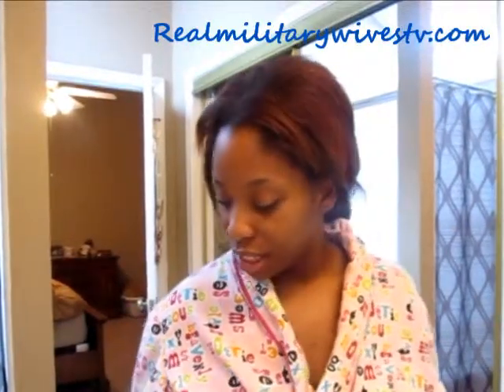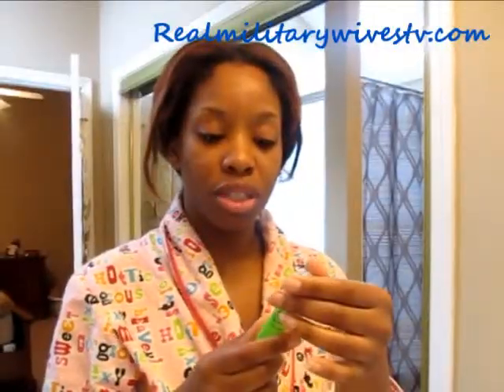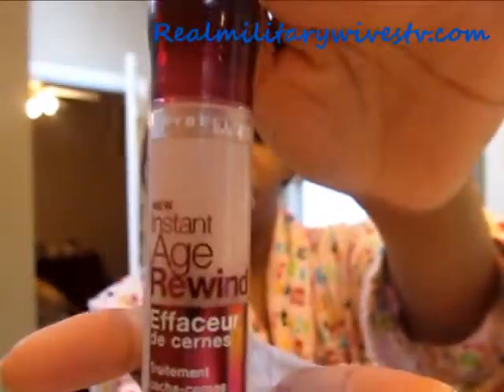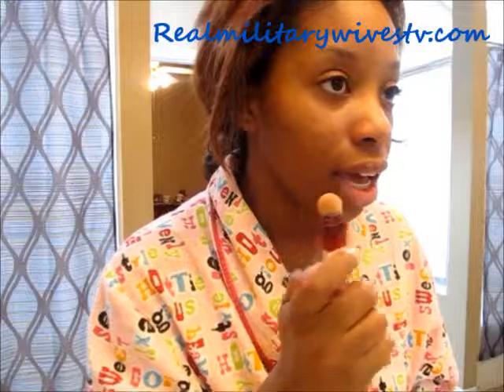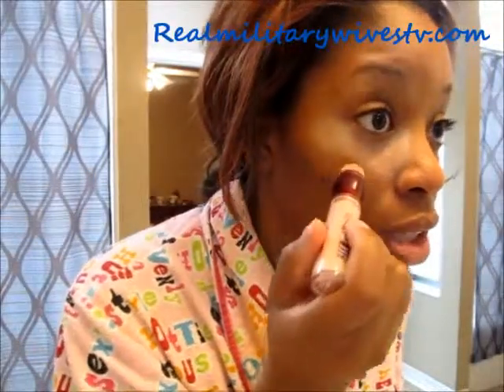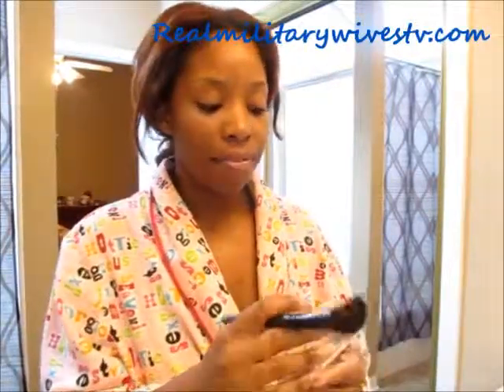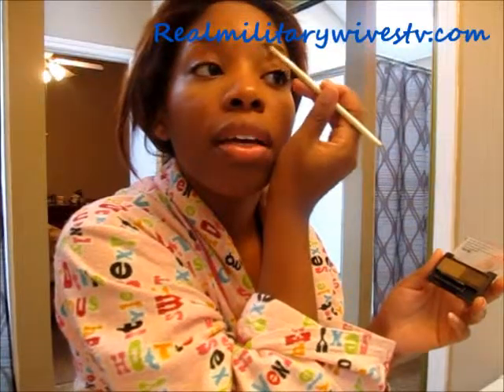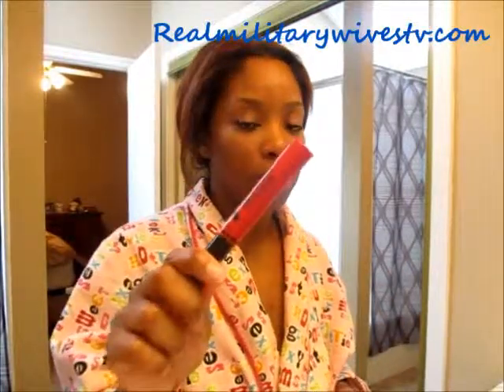Anti-Aging/Acne Product Reviews+Natural Easy-Go Makeup Tutorials!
If you don't want to sit through the entire video, simply just click on the times below for whatever section you want to see! xoxo-Dash
Skincare/Beauty Product Review- 1:50
Skincare Tutorial & Basic Fresh Face Makeup- 6:43
Conceal Bags& Dark Circles- 7:58
Full Fresh Face Makeup Routine- 10:53
Natural Day Brow Tutorial (quick)- 13:34
Mascara Review/Application- 15:35
THIS VIDEO IS VERY LONG, BUT HAS DETAILED SKINCARE PRODUCT REVIEWS/SHOWINGS AS WELL AS MY CURRENT FACIAL ROUTINE FOR ONES WHO HAVE LITTLE TIME IN THE MORNING AS WELL AS THOSE WHO HAVE AN ADDITONAL 10MINS!

**ALL REVIEWS ARE MY HONEST OPINION, I WAS NOT PAID TO MAKE THIS VIDEO, AND ALL PRODUCTS WERE PURCHASED BY ME, WITH MY OWN MONEY!**